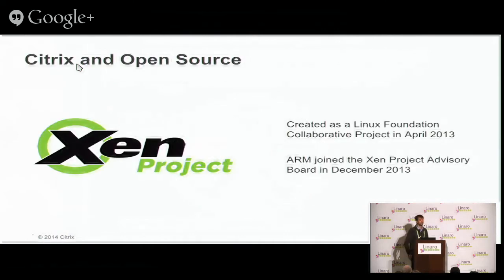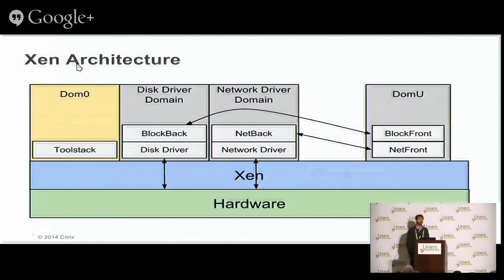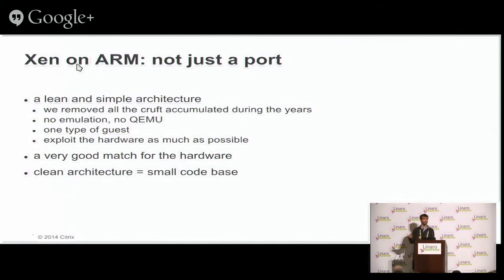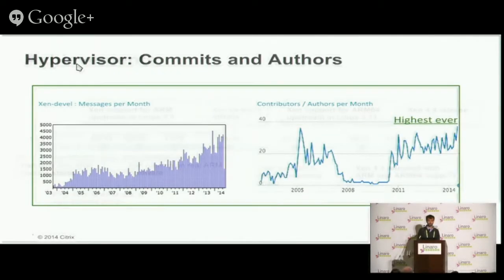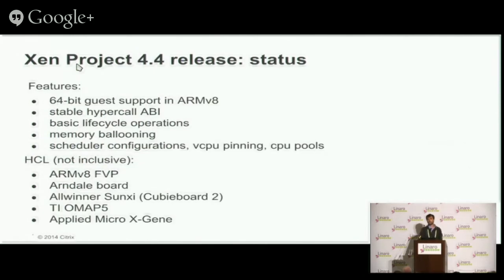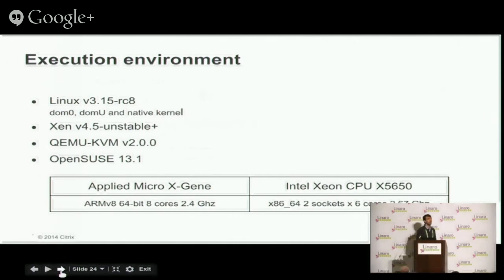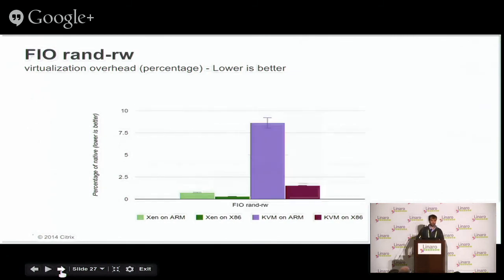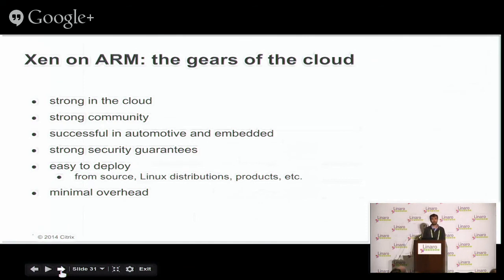LCU14-308: Citrix XEN for ARM servers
Speaker: Stefano Stabellini
Track: Enterprise Servers
Location: Grand Peninsula D, Hyatt Regency San Francisco Airport, Burlingame, CA, United States

★ Session Summary ★
Overview of Xen for ARM Servers

Google Event:
Presentation: